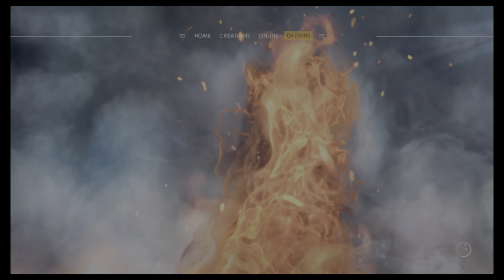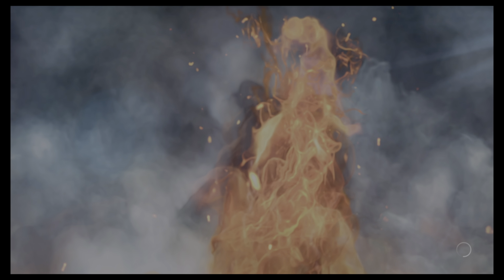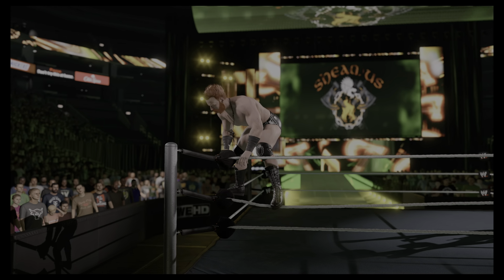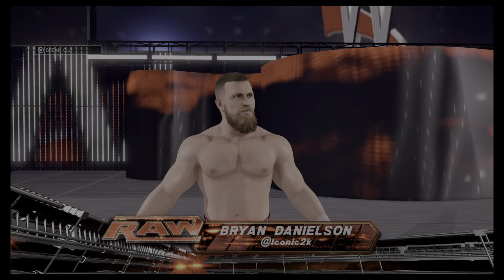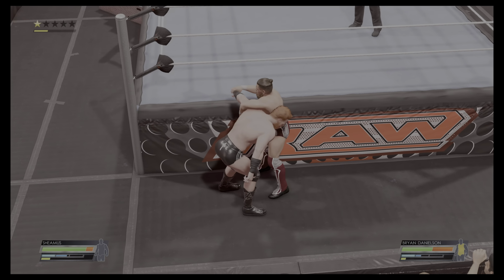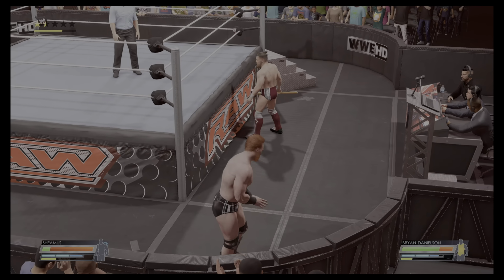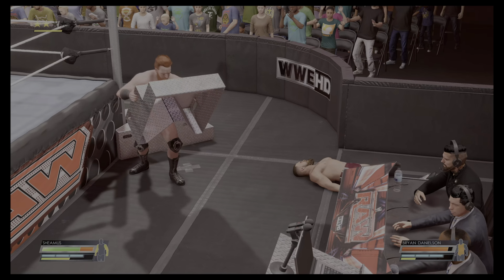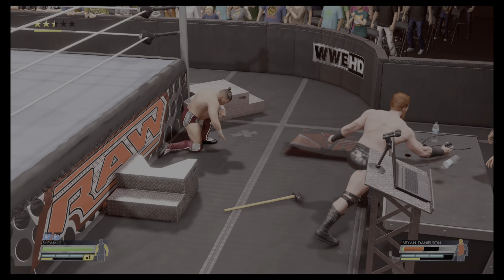WWE 2K22 TIPS AND TRICKS TO MAKE IT HIT DIFFERENT!! | PS5 | 4K